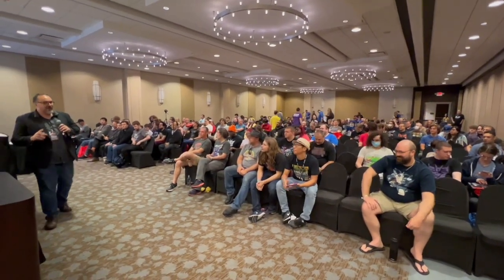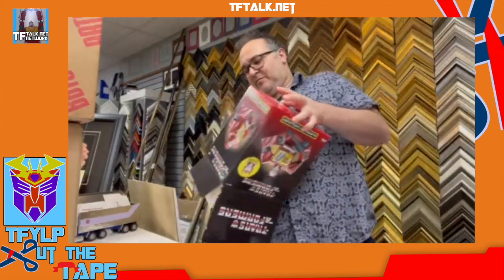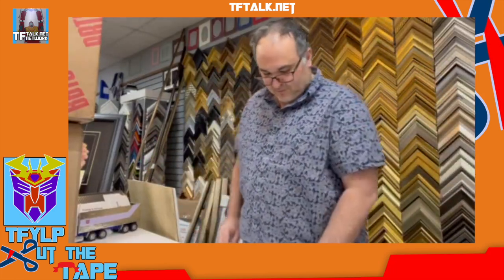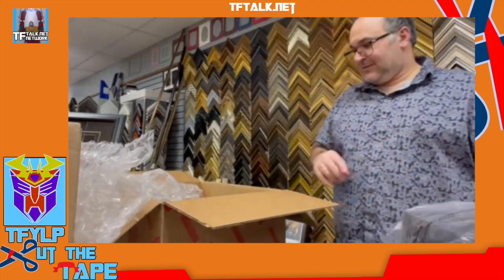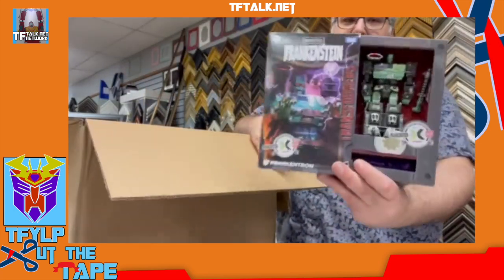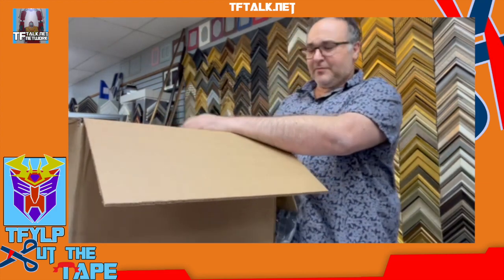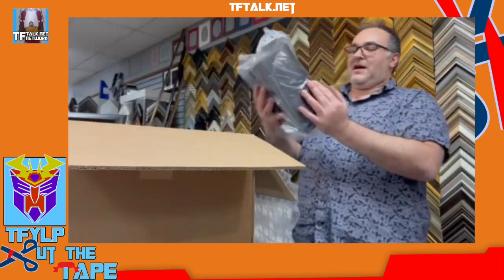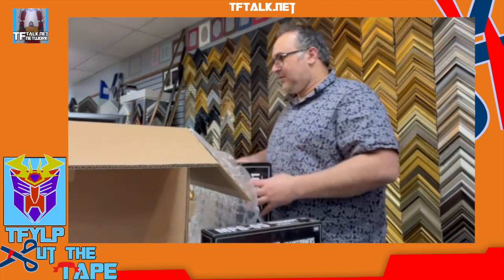Cut The Tape Is Upon Us All RUN!!!